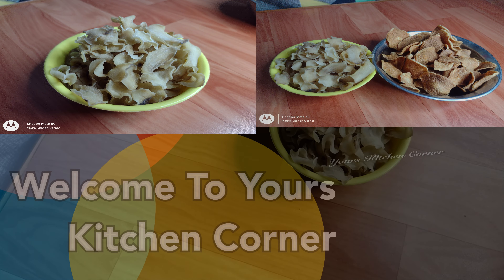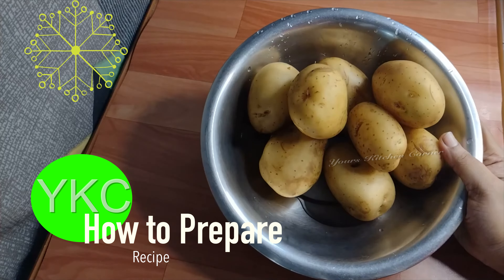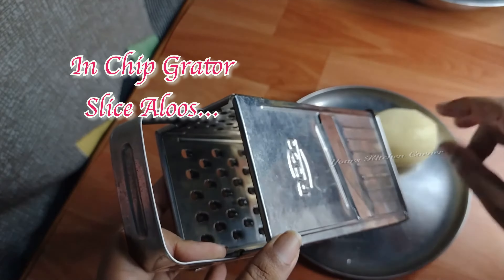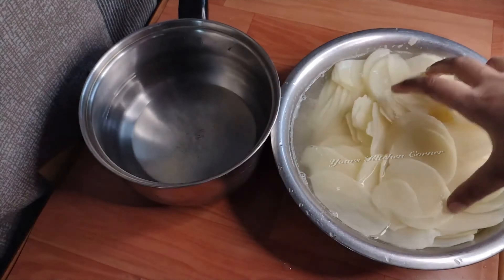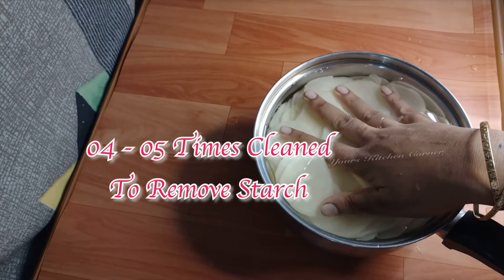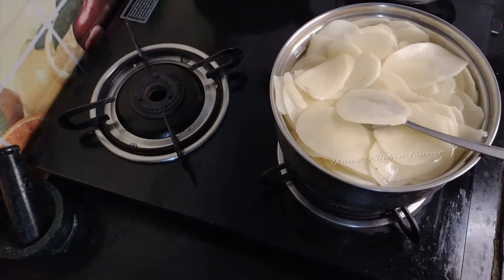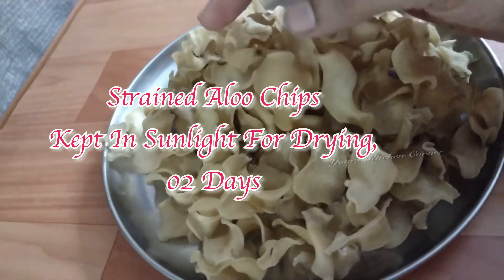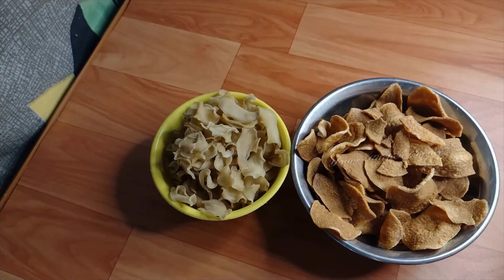ಡ್ರೈ ಆಲೂಗಡ್ಡೆ ಚಿಪ್ಸ್ | Dry Potato Chips In Kannada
Yours Kitchen Corner